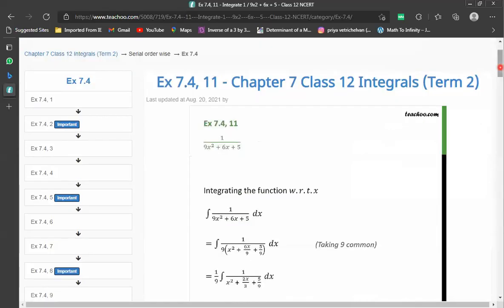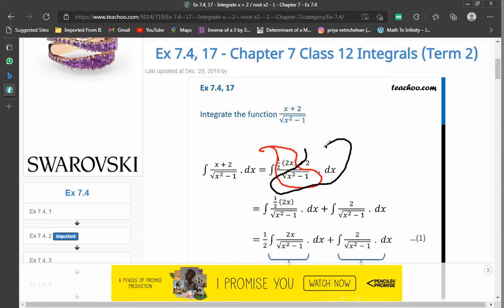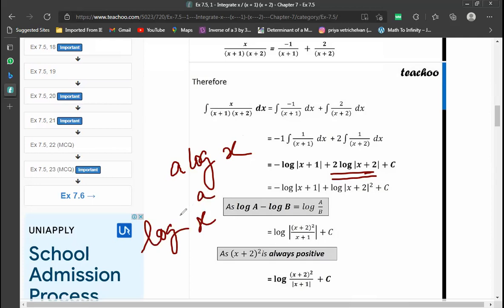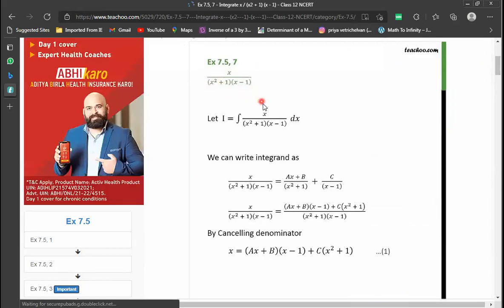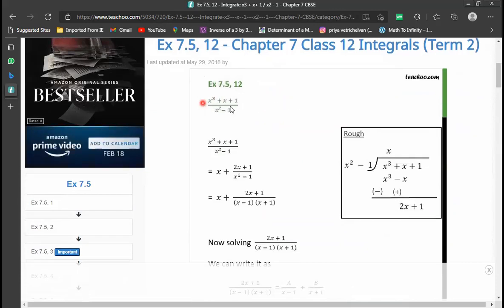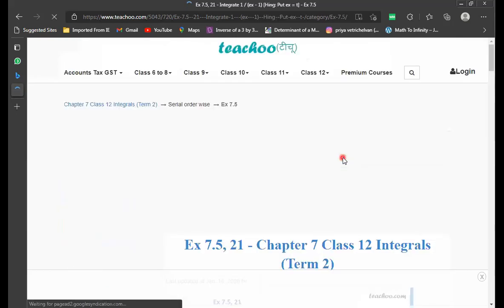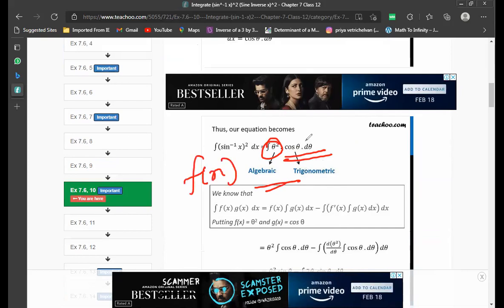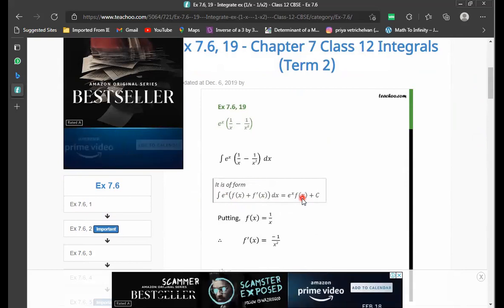INTEGRAL REVISION CONTINUATION 7.4